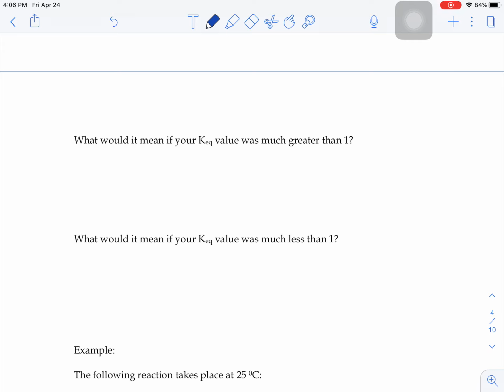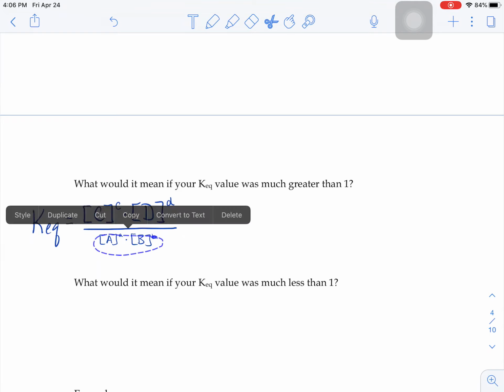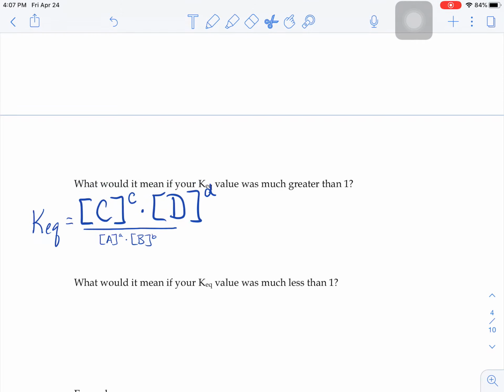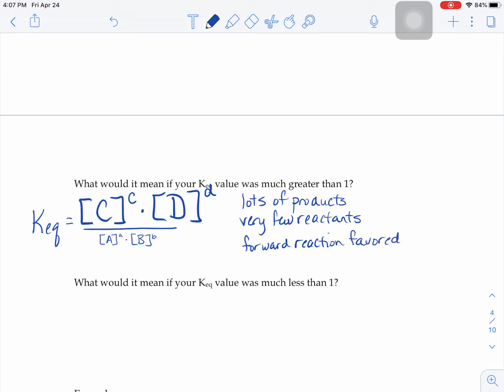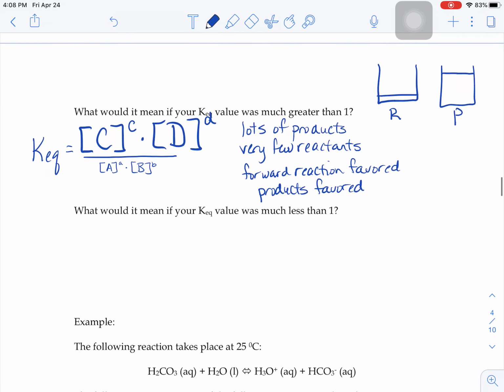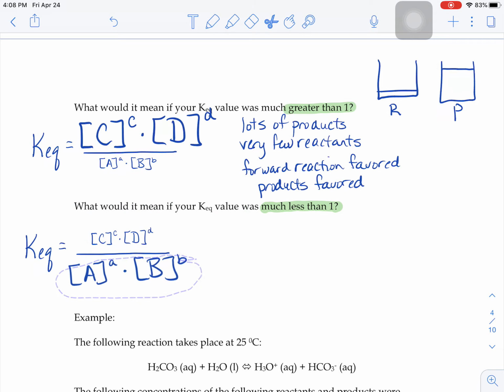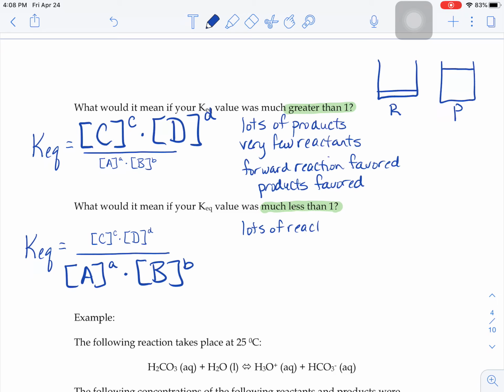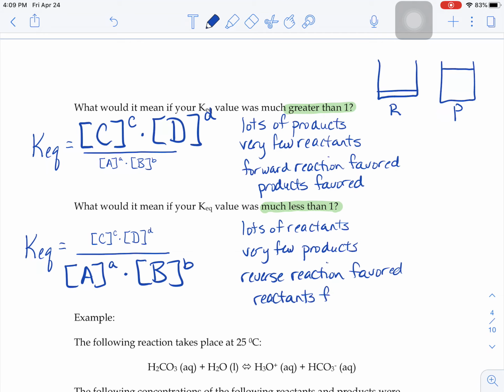Equilibrium Notes Top of Page 5